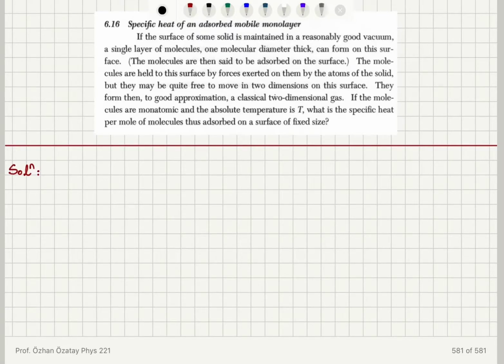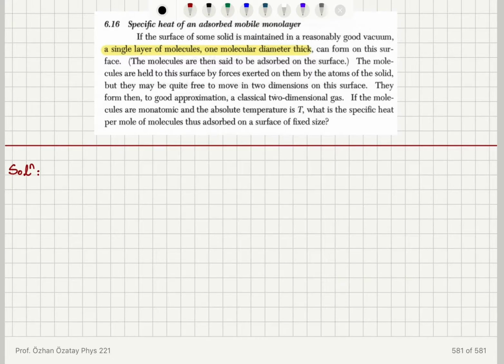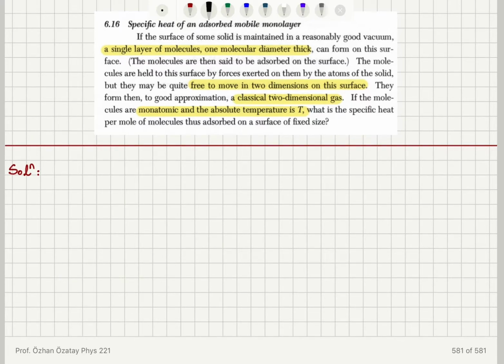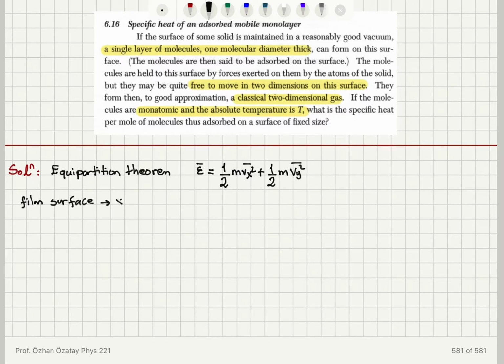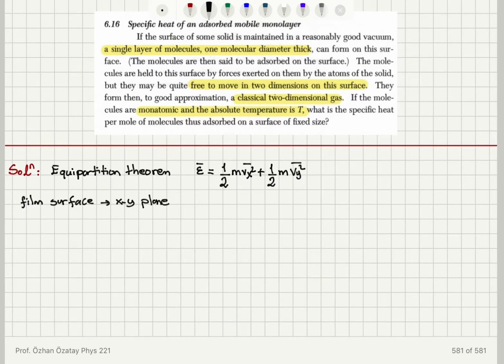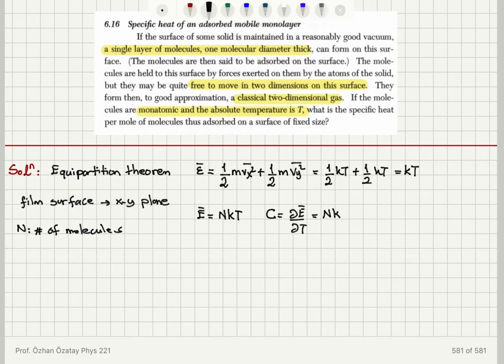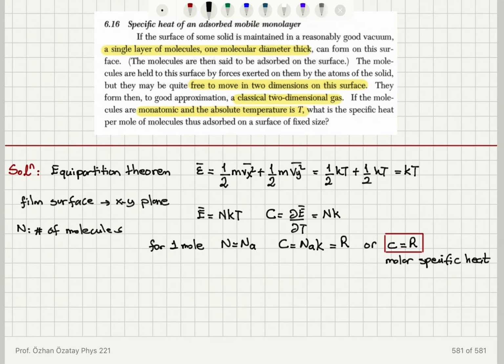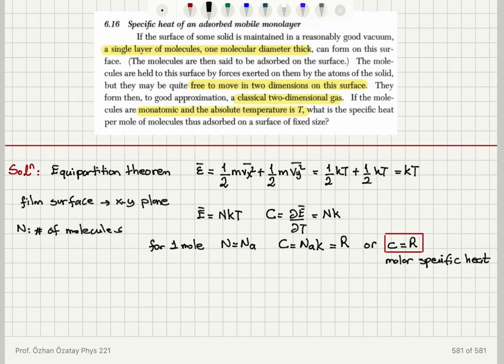6.16 Specific heat of an adsorbed mobile monolayer